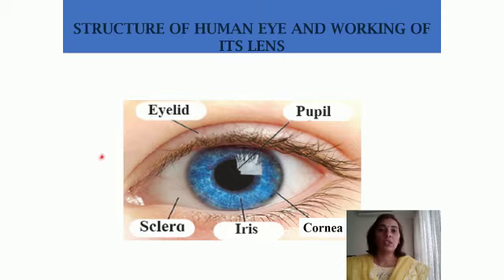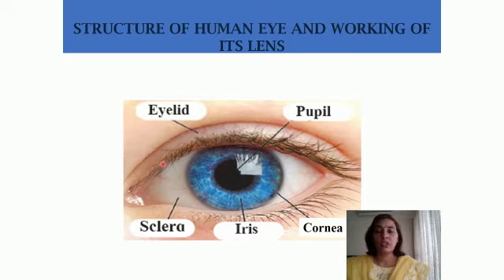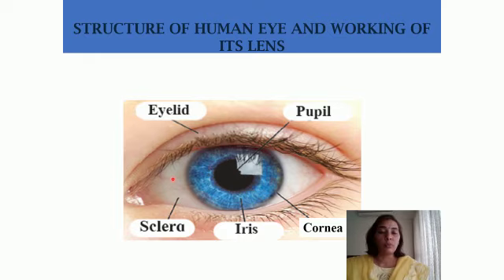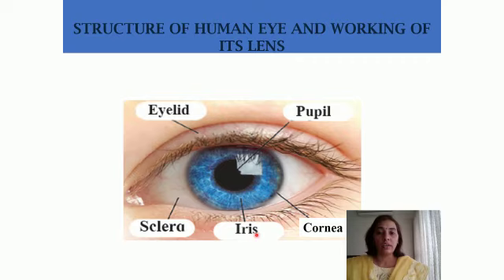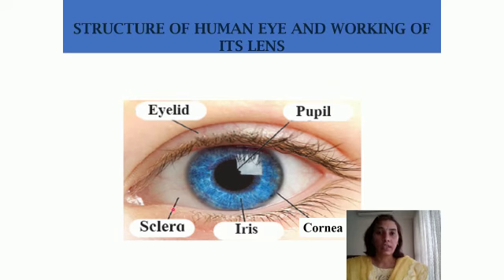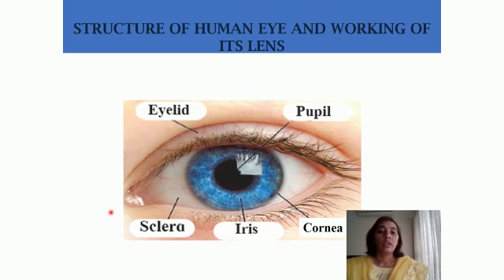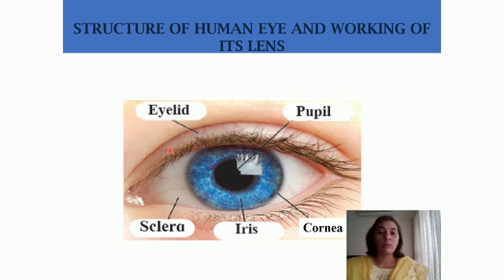Science std 10 1 04 nov